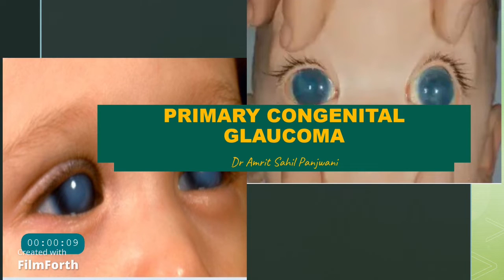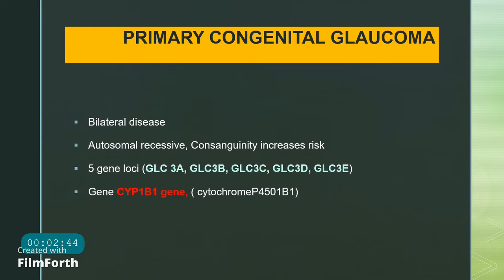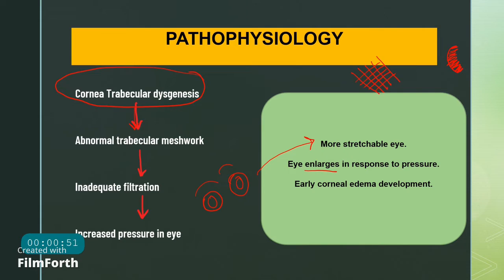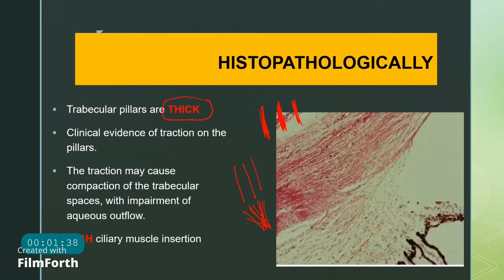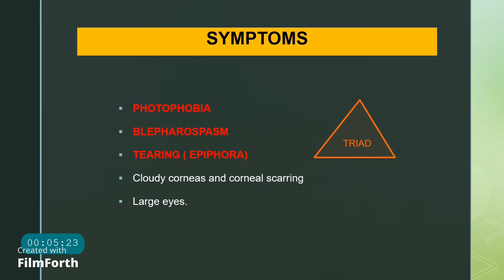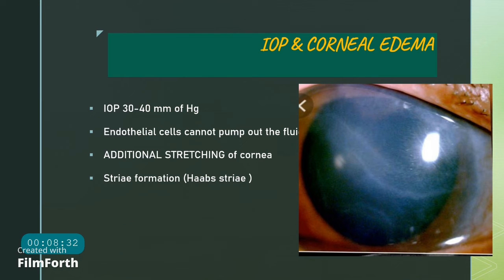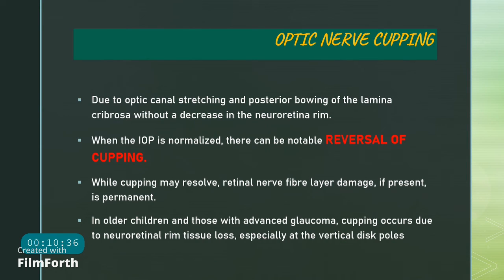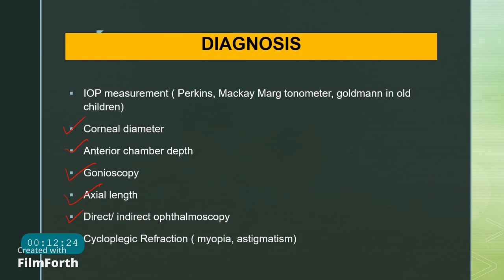PRIMARY CONGENITAL GLAUCOMA | buphthalmos, megalocornea, haabs striae, cupping and more...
Primary congenital glaucoma

The video talks about primary congeintal glauycoma comprehensively. primary cpongenital glaucoma also referred to as trabeculodysgenesis, goniodysgenesis or primary infantile glaucoma is the most common of childhood glaucomas with high incidence. It can be of new born onset, infantile onset, late onset or spontaneous arrested glaucoma.
The video explains the pathology, pathophysiology, signs and symptoms associated with primary congenital glaucoma. it also aids in diagnosis of the disease